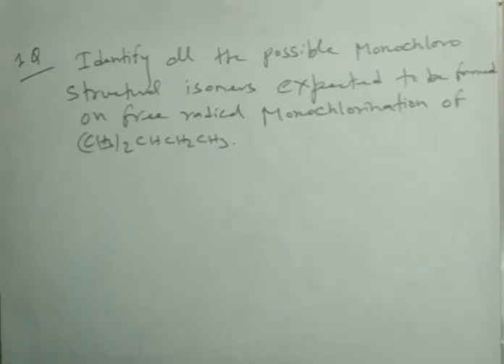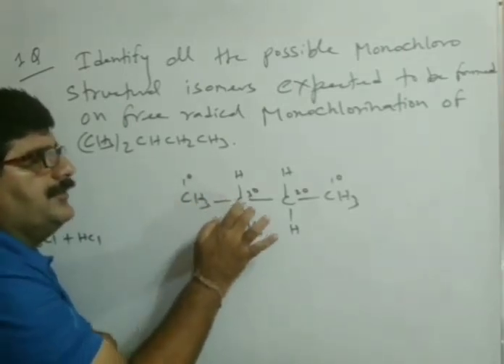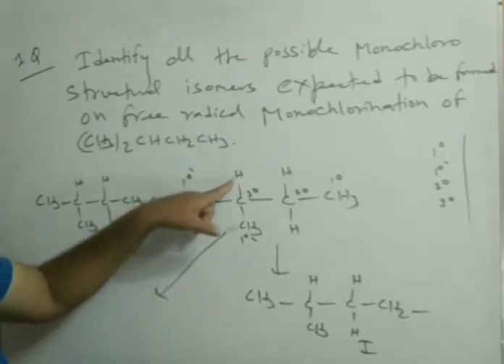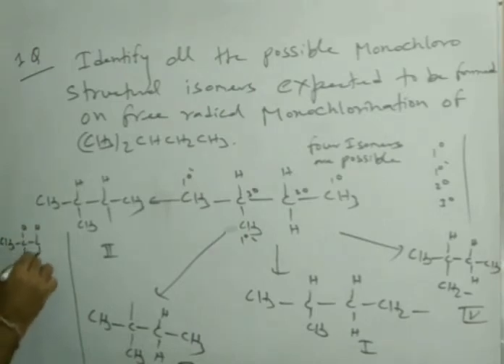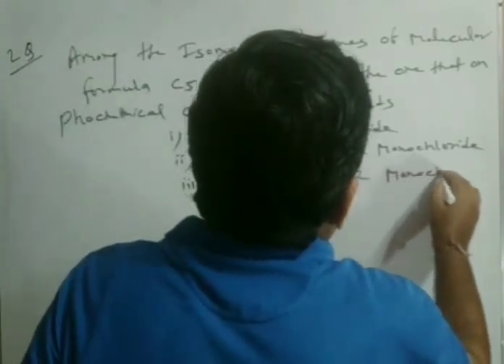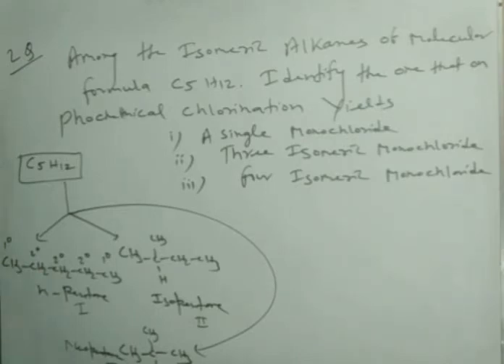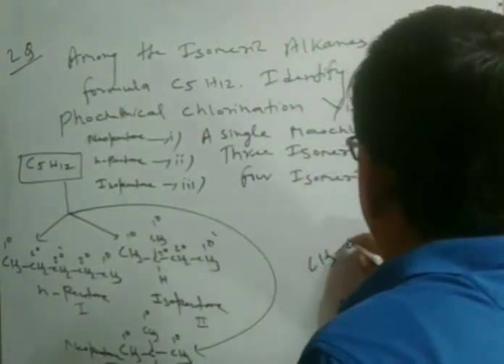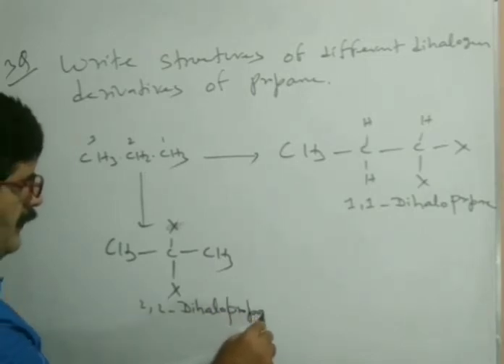12 Chemistry Problems Based On Isomerism Of Haloalkanes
12 Chemistry Problems Based On Isomerism Of Haloalkanes